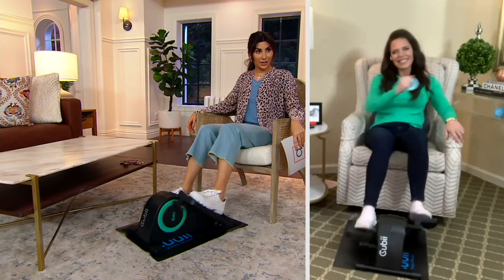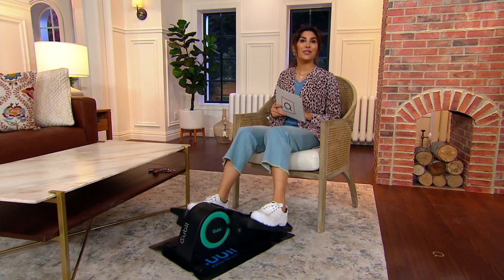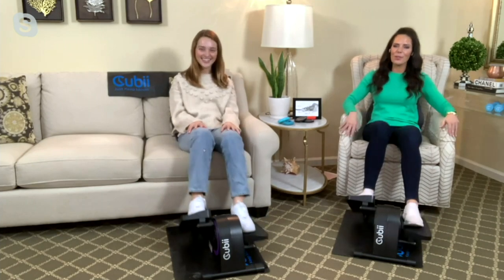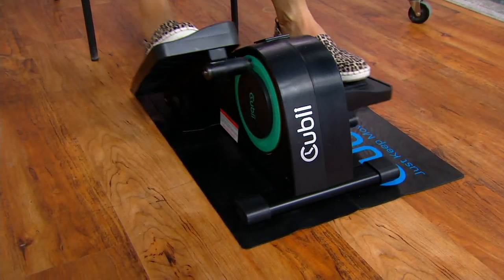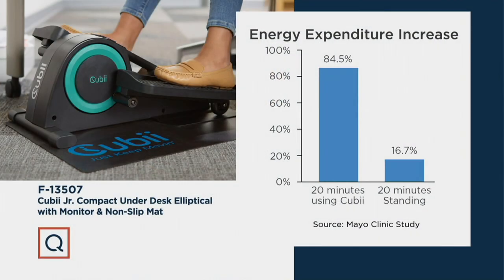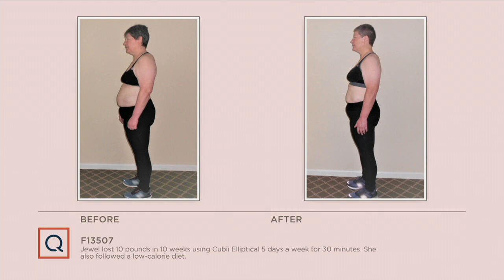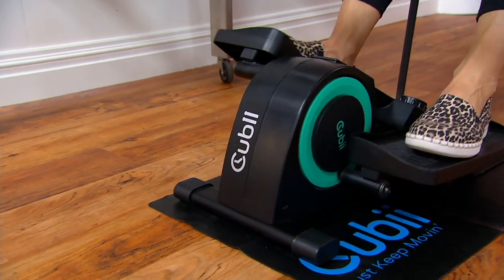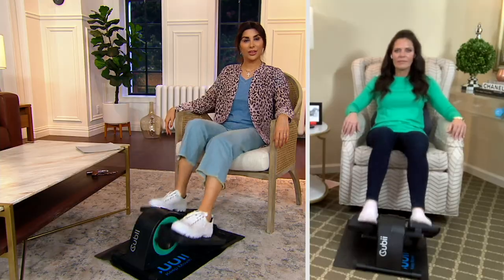Cubii Jr. Compact Seated Elliptical with Monitor & Nonslip Mat on QVC